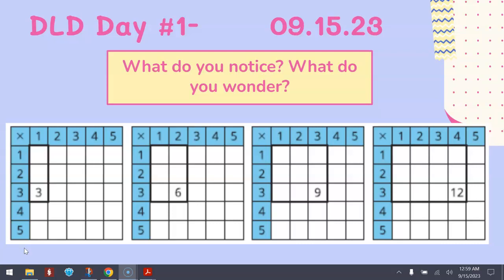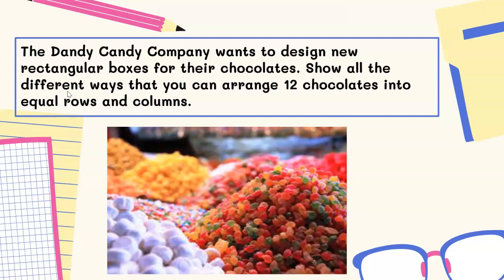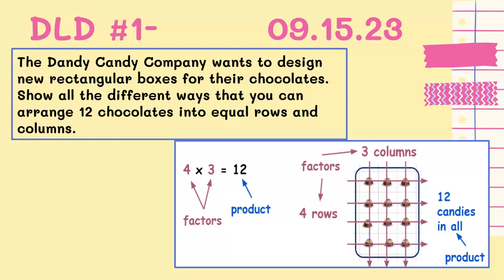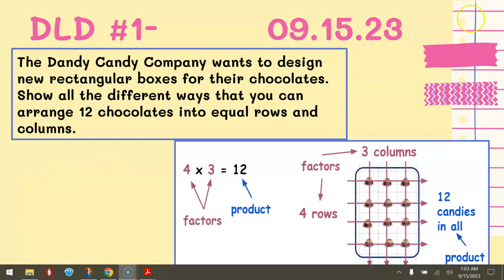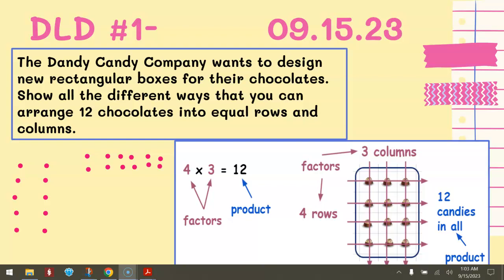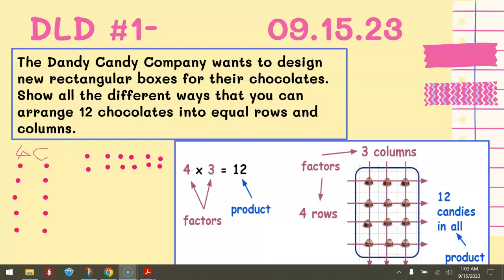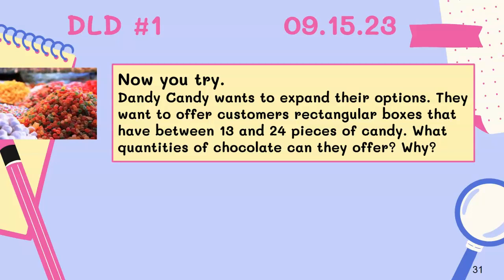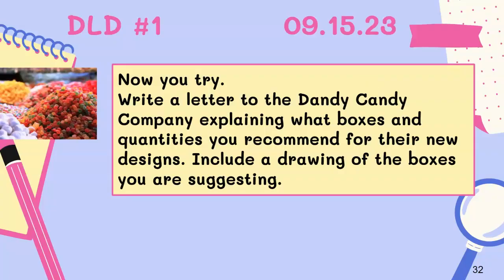09.15.23 DLD Day #1 Arrays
Multiplication with arrays